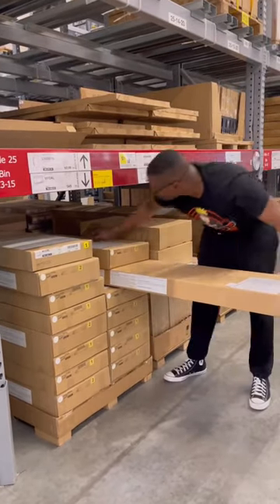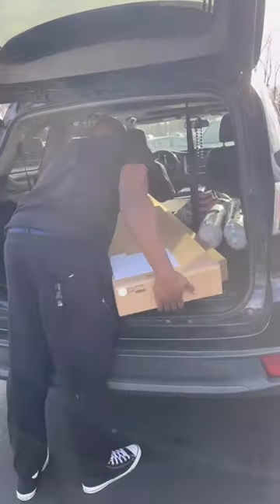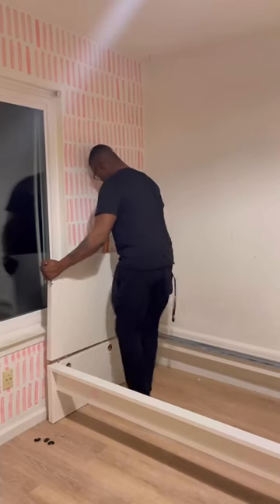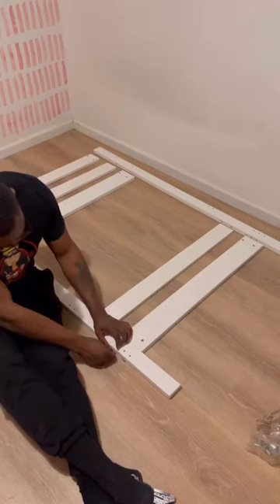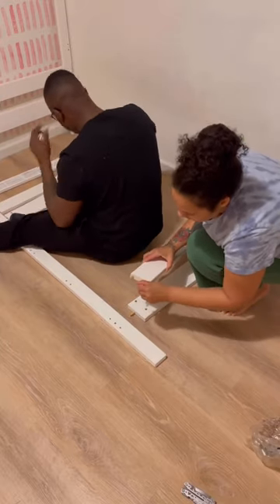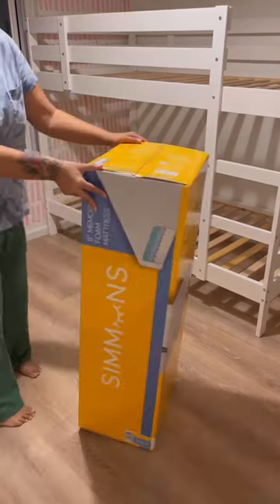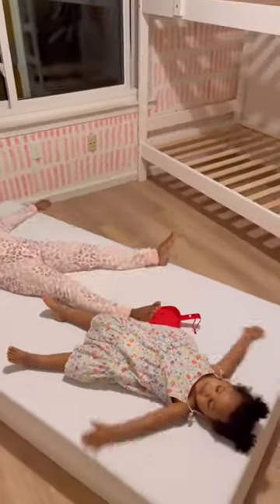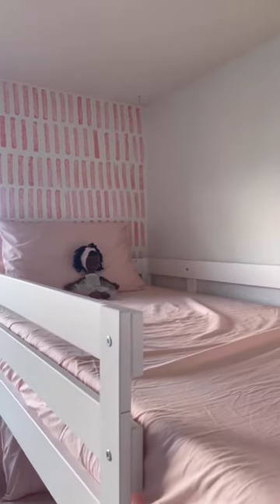Updating my daughter's shared bedroom | PART 2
PART 2 !!!

Okay so this bunk bed is long overdue!!! We got rid of Havana’s crib a few weeks ago. They were overdue for a big girl upgrade! Everyone is in their room climbing in the bed now. I’m waiting for the bed set Zoë has from @loomwell to be back in stock and then the beds will be done! I’ll be on the lookout for a rug and new dresser.

I also plan on redoing the play kitchen in here!